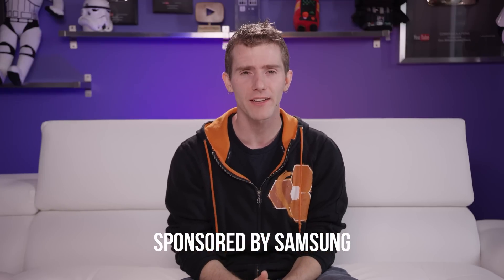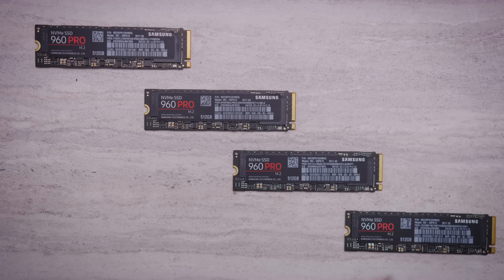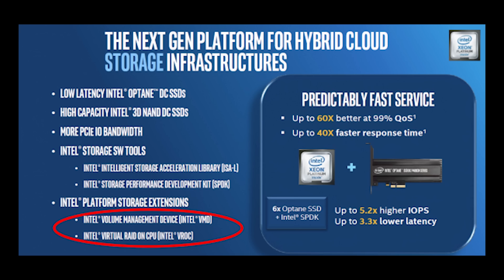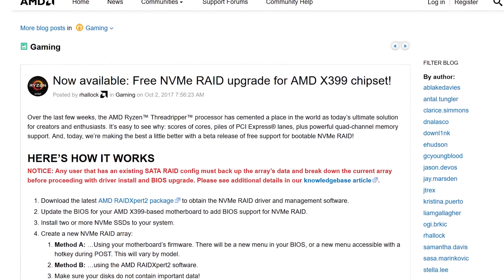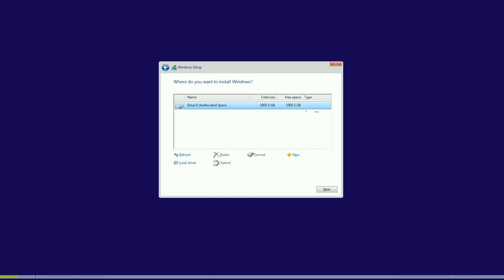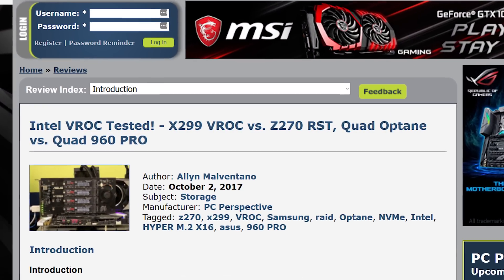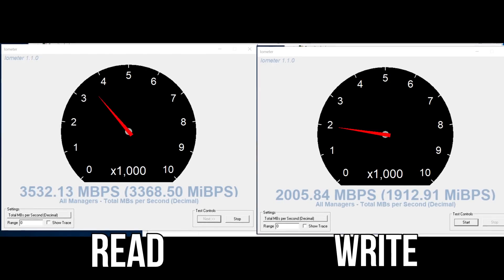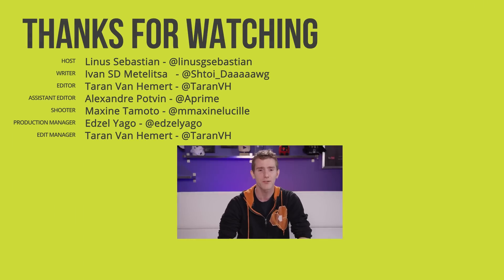Most INSANE SSD RAID Setup – IT BOOTS!